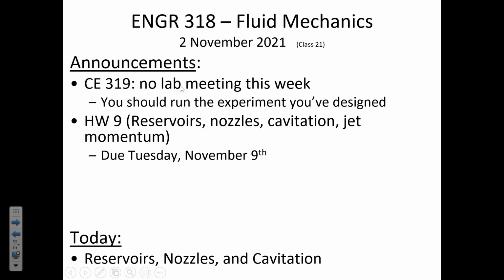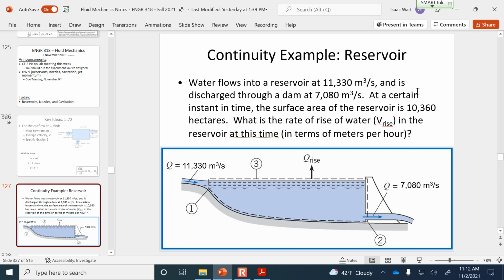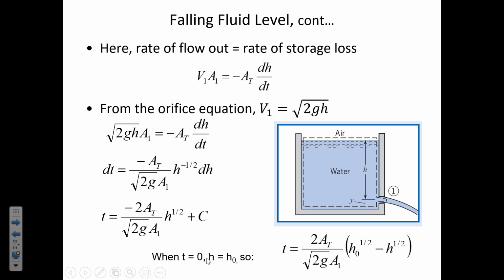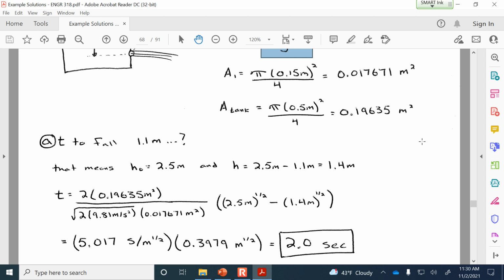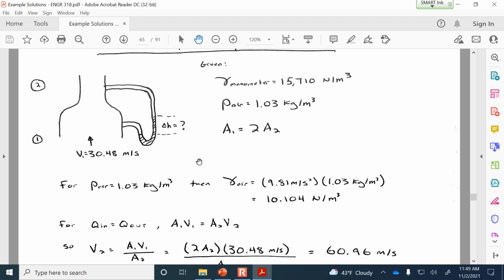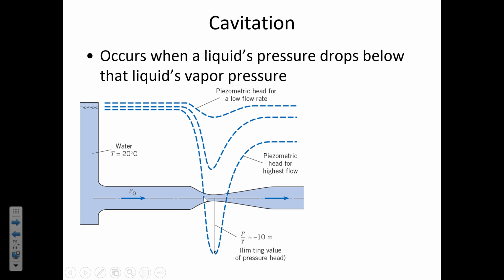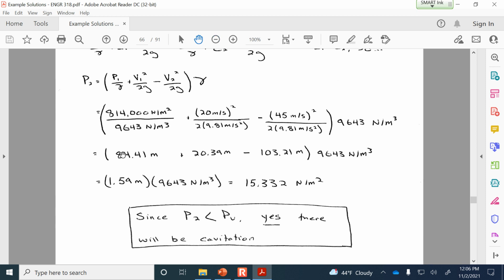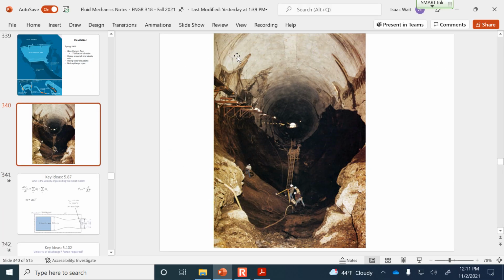Reservoirs, Nozzles, and Cavitation: Continuity - ENGR 318, Class 21 (2 Nov 2021)